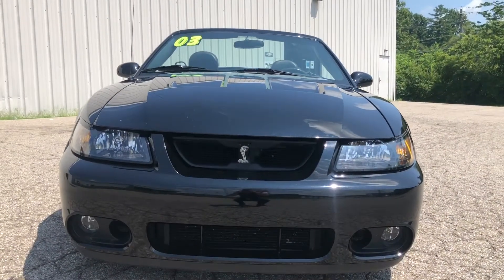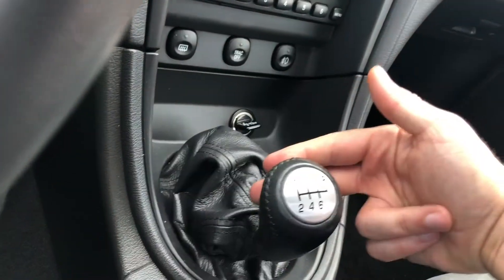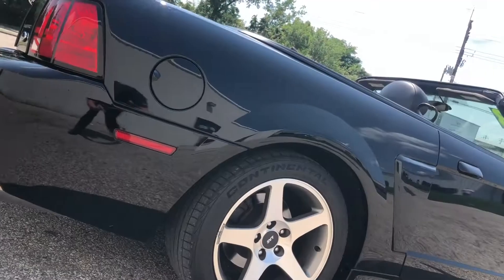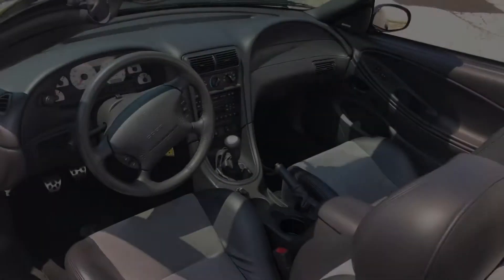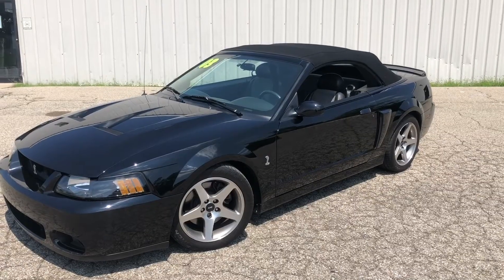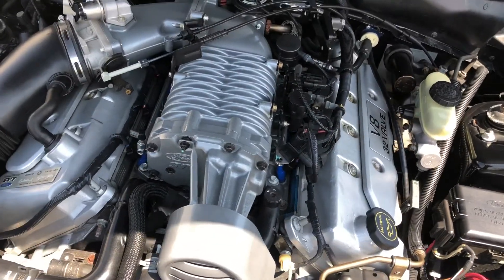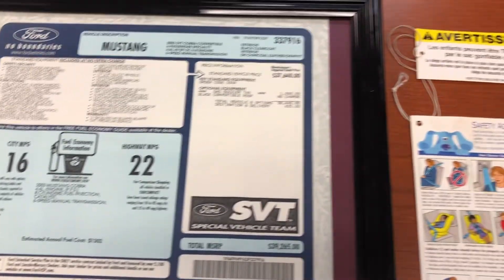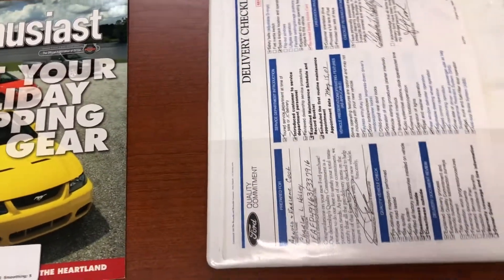2003 SVT Cobra For Sale: 425 rwhp | Mt. Orab Ford